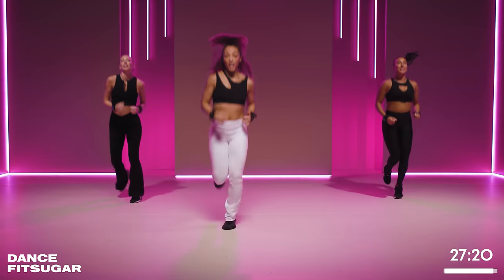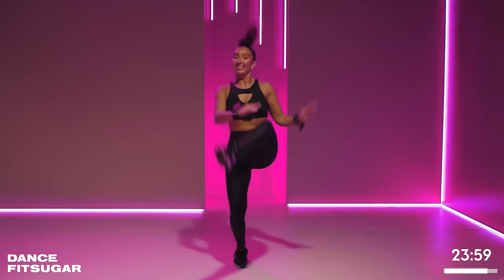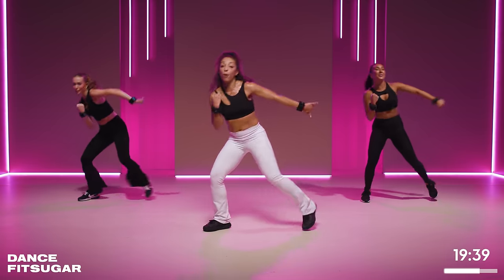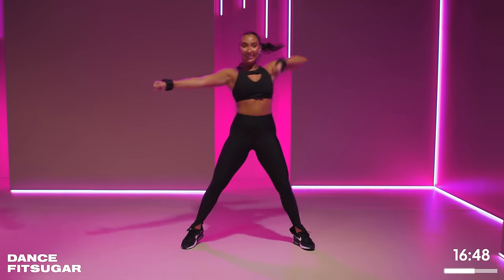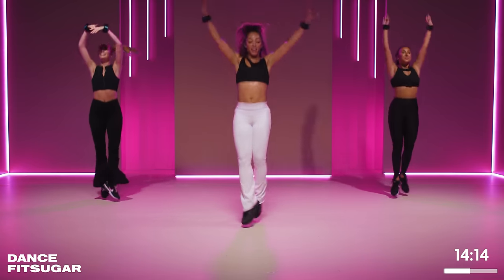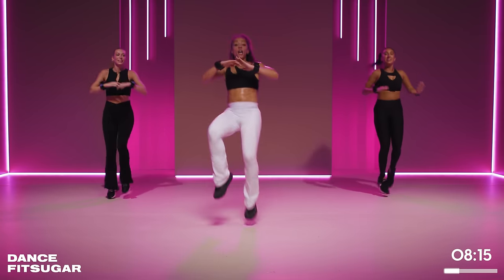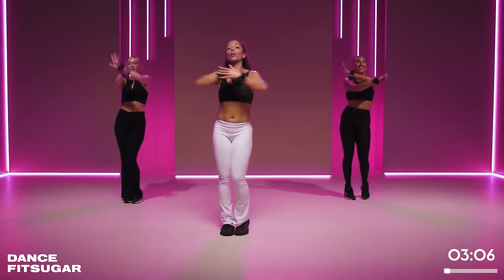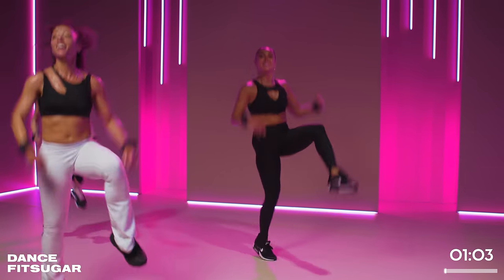30-Minute Hardest Dance Cardio Workout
Join DanceBody trainer Brooke Ivory for a 30-minute nonstop dance cardio workout joined by Alexa Wendt and Graciela D'Amato. In this routine, you'll work through a mix of cardio series paired with hip-hop dance moves, plyometrics, standing abs, HIIT intervals, and so much more. This high-energy workout is one of our most challenging yet, so be sure to take breaks as needed! If you're ready to kick it up a notch, add a light pair of wrist weights.

You're ready for DanceBody. Find daily live and on-demand workouts on DanceBody LIVE

Don't miss new episodes of Dance Fitsugar every Friday on the POPSUGAR Fitness YouTube channel.

Ivory's outfit:
Bra: Alo Yoga
Pants: Alo Yoga

Wendt's outfit:
Top: Aritzia
Pants: Aerie

D'Amato's outfit:
Top: Alo Yoga
Pants: Alo Yoga